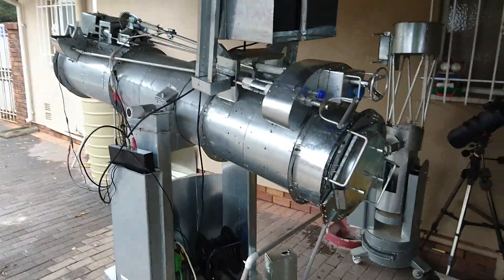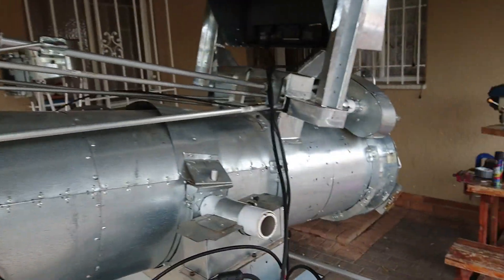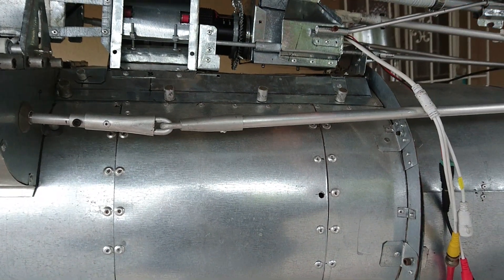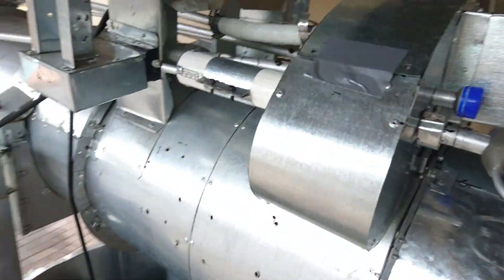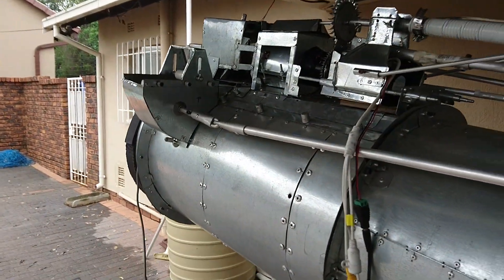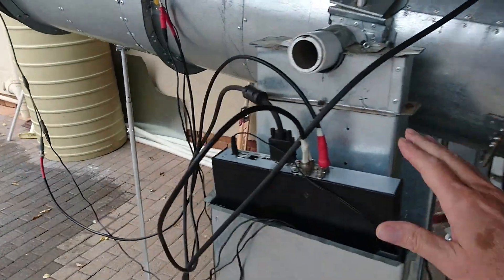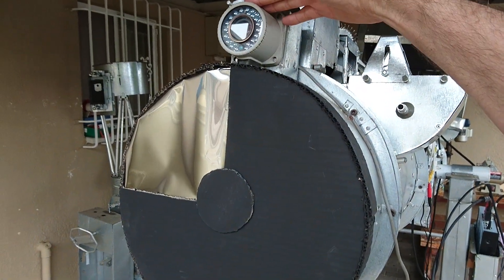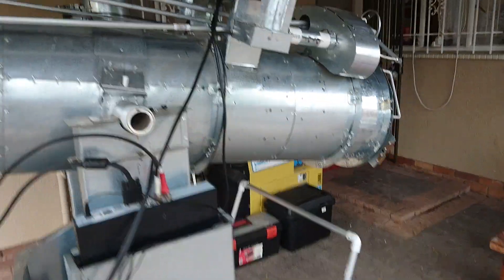Telescope overview from Phillip Haasbroek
I started the telescope in January 2020. I am testing it now in November 2020. Still allot of work on it, but it is operational.